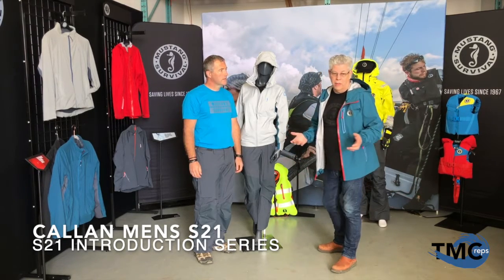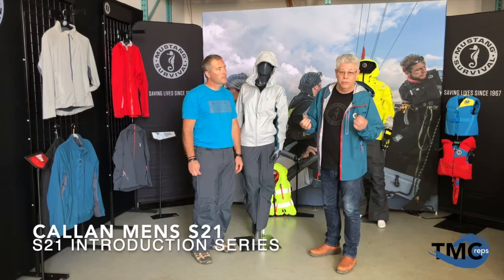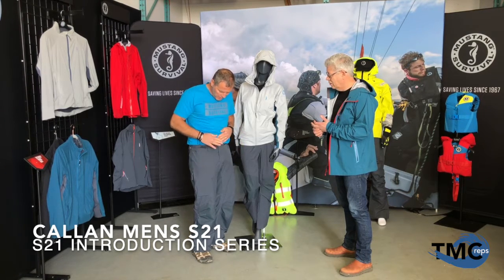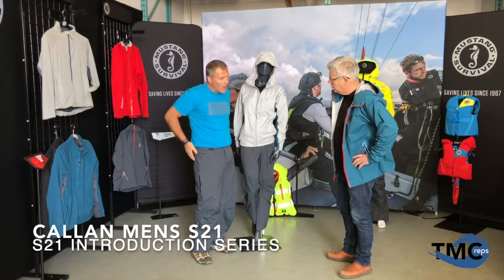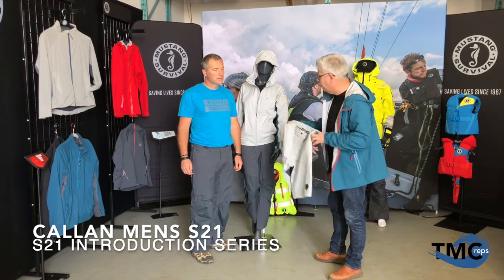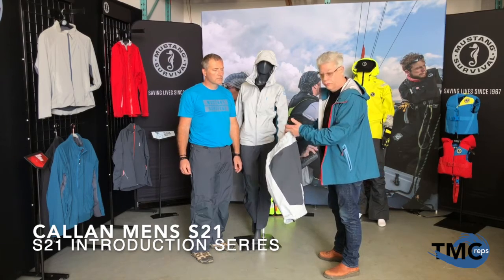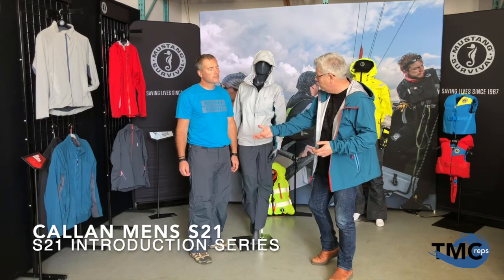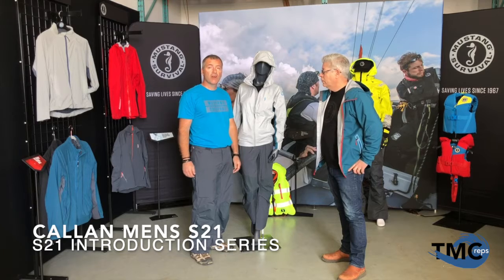Callan Mens Series S21 Update